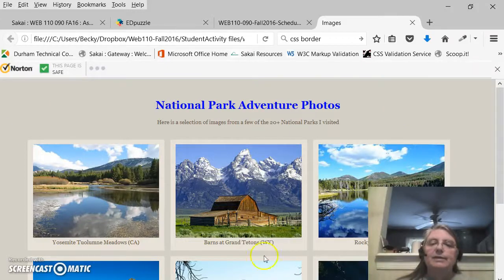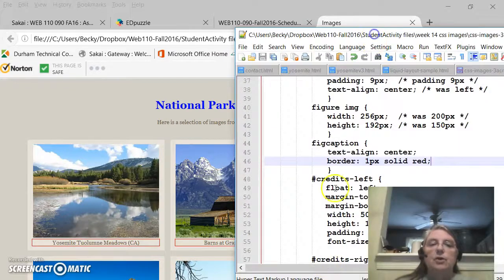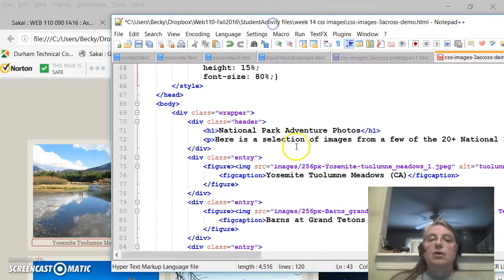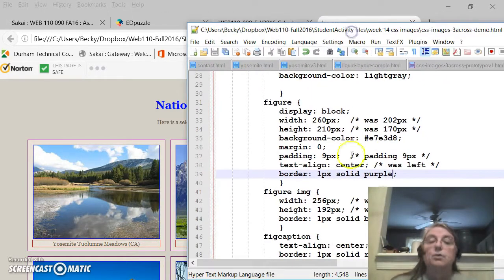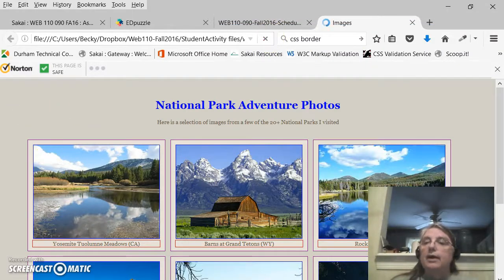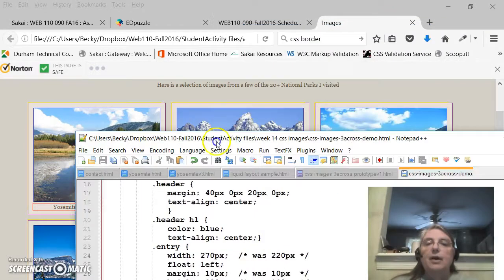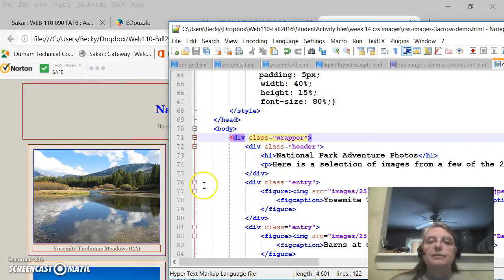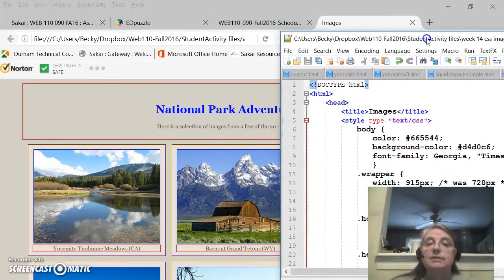How to display rows of images